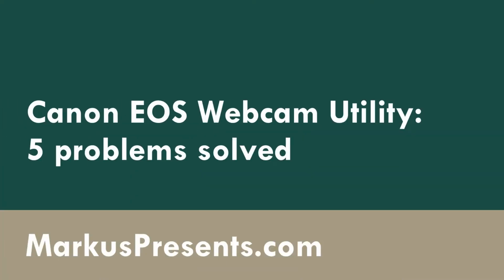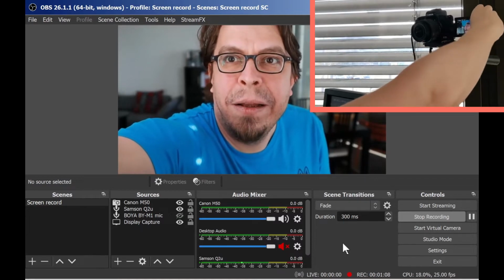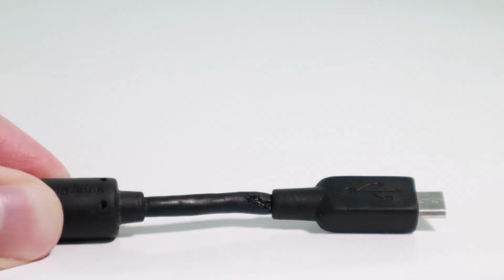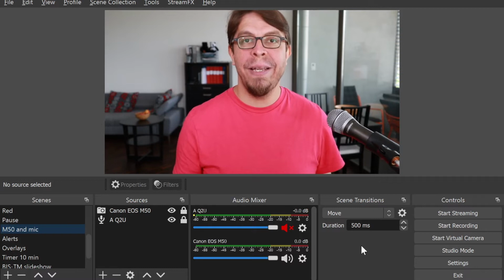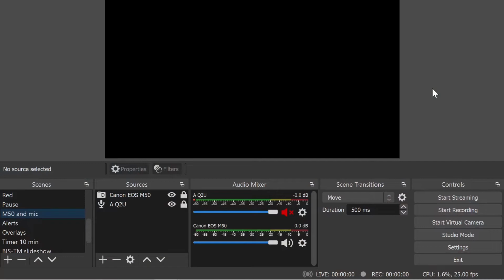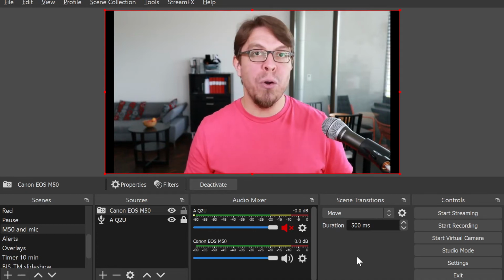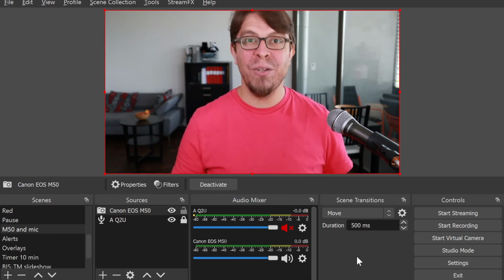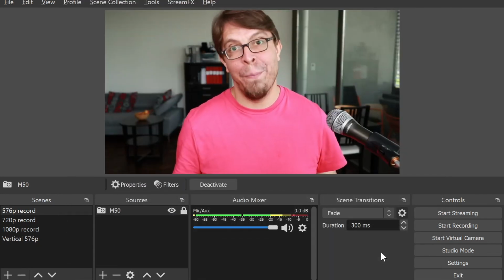EOS Webcam Utility not working? 5 best solutions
Is your Canon EOS Webcam Utility not working? We’ll solve 5 common problems, like a black screen, no video and cable connection issues, for Zoom and OBS.

➡️ Resources mentioned in this video:

1️⃣ Reversible USB cable for Canon M50
LINKUP Reversible Micro USB Cable:
JianHan Reversible Micro USB Cable:

2️⃣ Dummy battery and AC adapter kit for Canon M50:

3️⃣ Canon EOS M50 + EF-M 15-45mm Kit (Mark II):

4️⃣ Download the EOS Webcam Utility (FREE for Windows and Mac)

5️⃣ Flexible slides in OBS Studio
My scene collection:

🎙️ Take my online class, “Stand-up Comedy for Beginners: How to Be Funny on Stage”
🖼️ Learn how to share lively slides on Zoom with my OBS scene collection

⌚ Sections in this video (EOS Webcam Utility not working? 5 best solutions (2022)):
0:00 | EOS Webcam Utility problems
0:58 | Video freezes and lags
1:36 | USB not connected (red X)
2:08 | Wrong cable
2:39 | No access to camera (red triangle)
3:36 | Black screen or no video
4:18 | From Zoom to OBS Studio
5:30 | Black bars on the sides
6:12 | Limitations of EOS Webcam Utility
7:08 | Tips from your comments
7:55 | Slides for video conferencing
8:25 | More OBS tips

🎤 About Markus Seppälä:
Markus Seppälä is a speaker, event host and stand-up comedian who brings fun to the corporate stage. A two-time TEDx speaker, Markus draws on his 13 years in executive compensation strategy as well as his insights from the comedy stage to engage diverse audiences with humor and enthusiasm. Markus is based in Basel, Switzerland where he runs Comedy Basel, the biggest comedy club in town.

Learn stand-up comedy with Markus’ online course Stand-up Comedy for Beginners!

Markus hosts workshops that will improve your communication skills on stage and online.